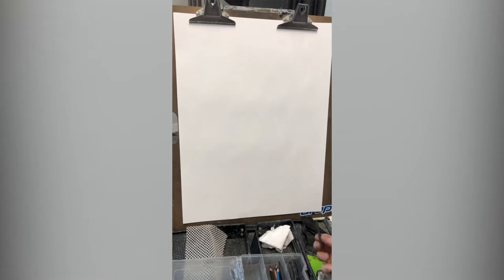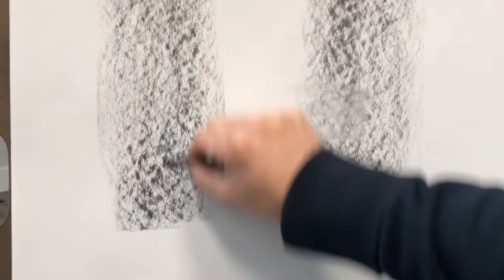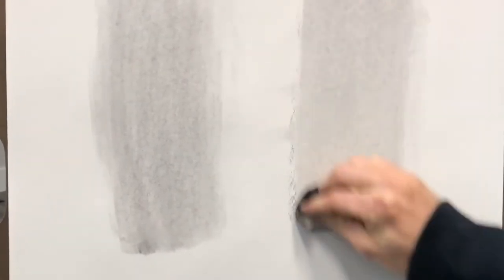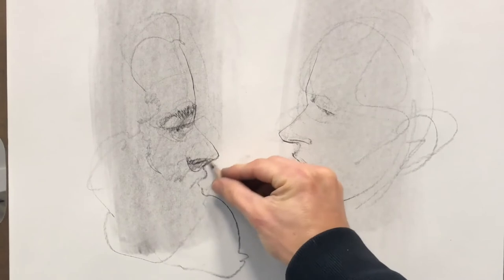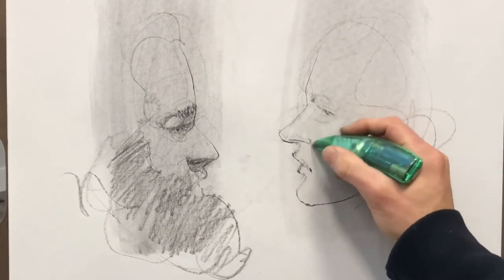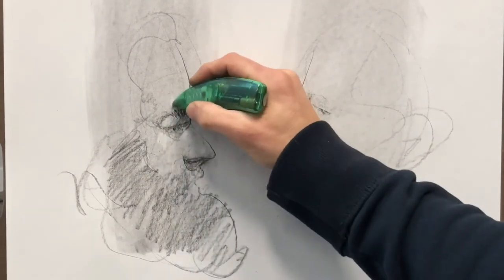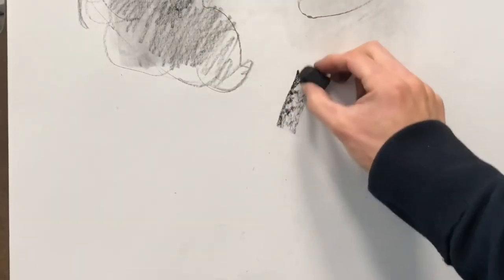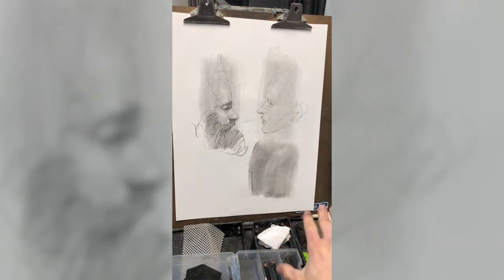Charcoal Lift Out Technique with Josh Clare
Let's see how to use this technique to draw portraits.